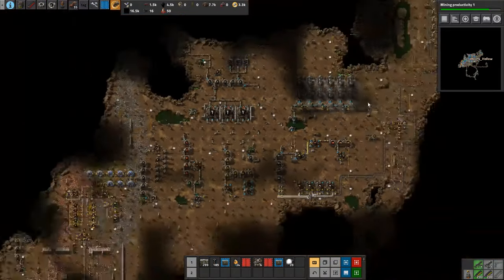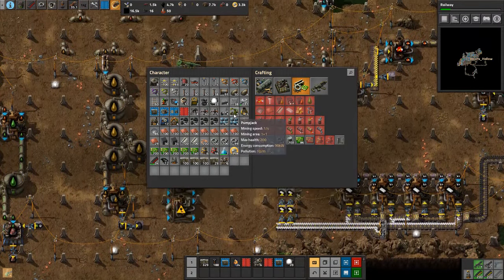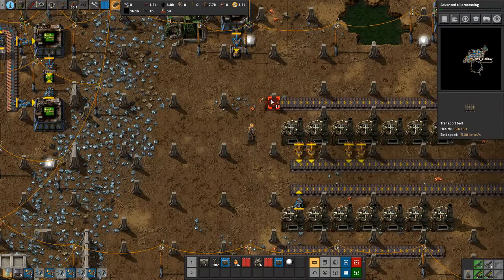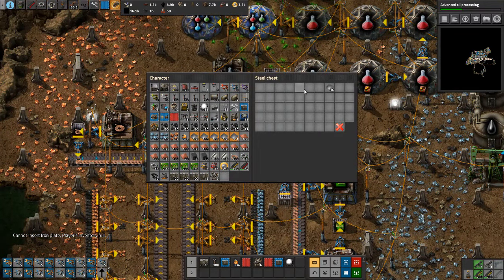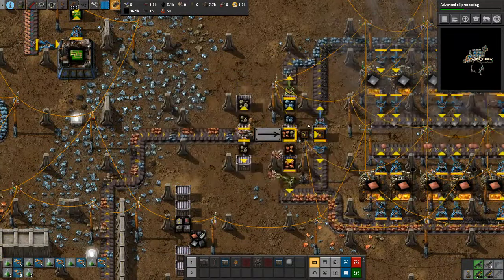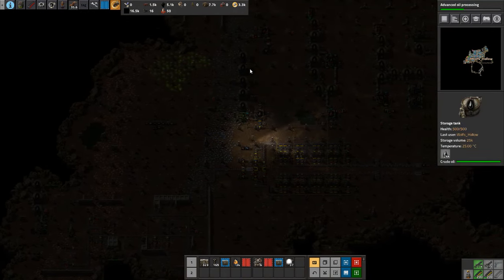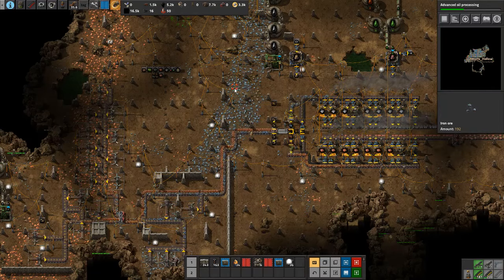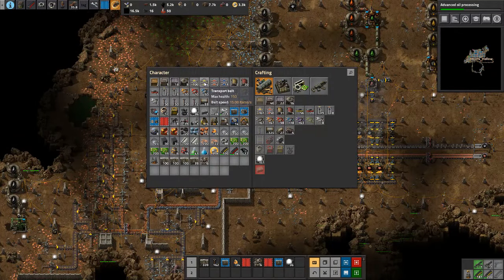Factorio [0.17] | Diggy Ep. 13 | Cave Renovation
Let's move that smelting and get some real base making going!
During this series, we'll be tackling the Diggy Scenario Map from the RedMew community (Found

In Diggy, we find ourselves in a cave with rocks all around us. We'll need to dig outward to find ore, make space, and build our base. We have to be careful though, if we're careless we could cave in the whole place! Ultimately we'll build our rocket and get out (don't ask me how that works). Join me as we learn the intricacies of digging!

Factorio is a fantastic game developed by Wube Software in which your goal is to build a factory in whatever way you please.  Mine resources, engineer processes to create products, and work your way towards building that rocket to get science or escape the alien world!

These videos come from when I played live on my twitch channel If you'd like to catch me live, feel free to stop by! I stream everyday at around midnight CT.